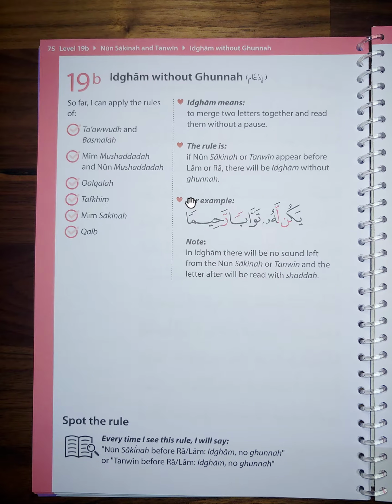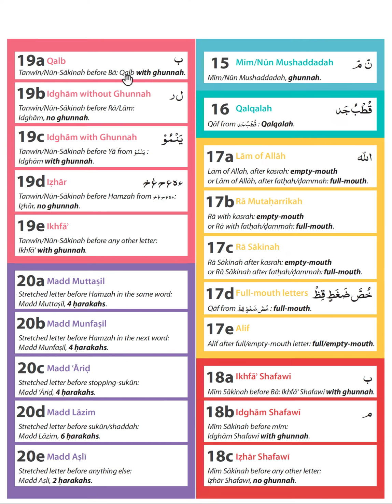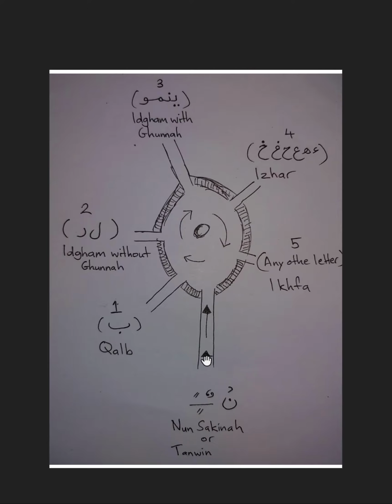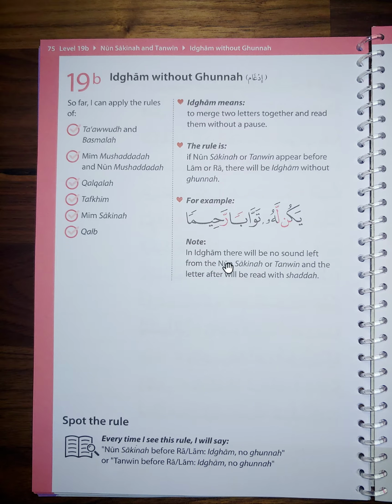T11 | Tajwid Level 19b - Idghām without Ghunnah